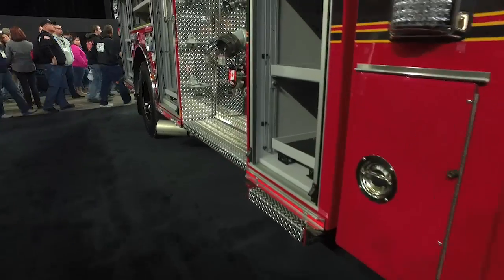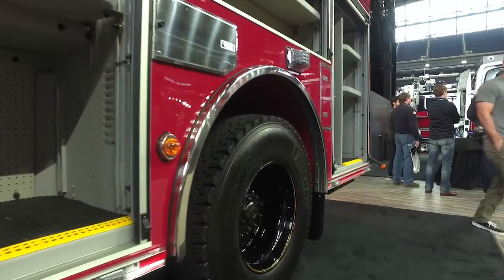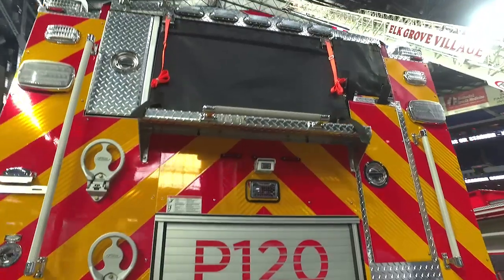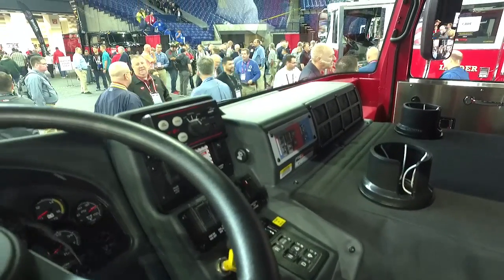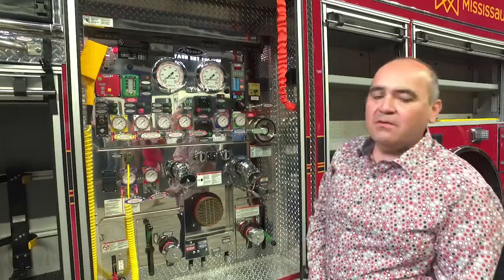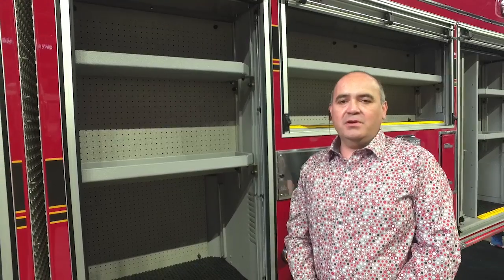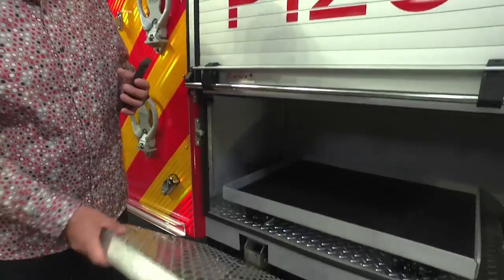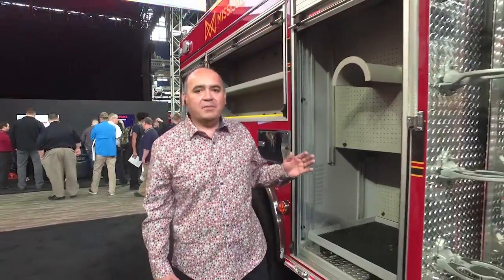Enforcer™ Pumper - Mississauga Fire and Emergency Services, ON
Mississauga Fire and Emergency Services Enforcer Pumper features Blue Sea fuse blocks throughout the cab for installation of new devices that require charging. Each compartment has peg boards to easily mount tools. The rear of the apparatus has a half drop-down, half roll-up door for quick, easy accessibility.

CHASSIS
Chassis: 70” Enforcer cab with 10” raised roof
Seating capacity: 5
Overall height: 10’ 4”
Overall length: 32’ 5.25”
GVW Rating: 47,000 lb
Front axle: Meritor MFS-20, 20,000 lb
Rear axle: Meritor RS25-160, 27,000 lb
Engine: Detroit Diesel DD13, 470 hp, 1,650 torque
Electrical system: Command Zone™ advanced electronics system

BODY
Material: Aluminum
Shelving: Adjustable, up to 500 lb
Doors: Gortite roll-up
Pump: Hale, 2,000 gpm
Tank: 600 gallons
Pump panel: Control Zone™, 48” pump panel
Foam system: Husky™ 3 foam system
Foam cell: 60 gallons

Job No: 32511
Dealership: Commercial Emergency Equipment